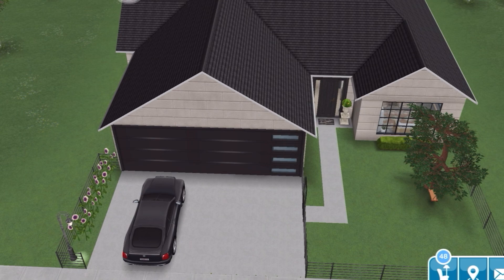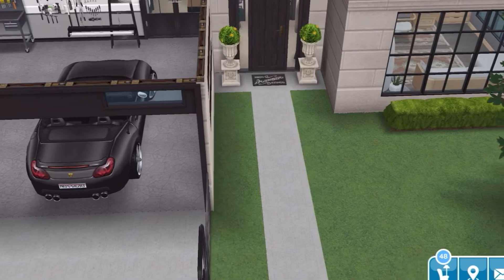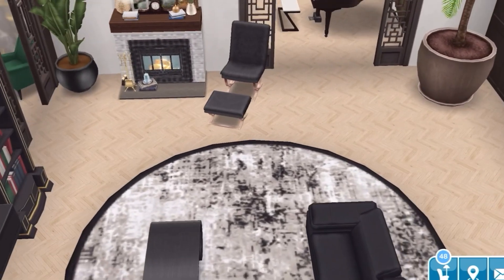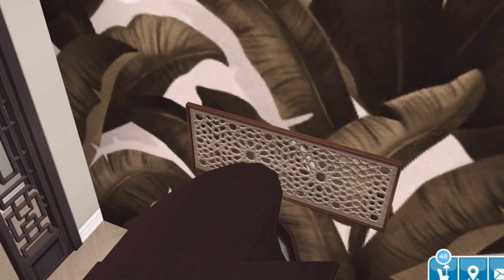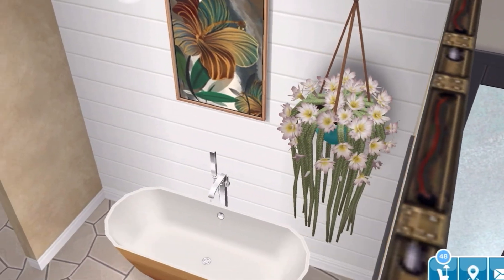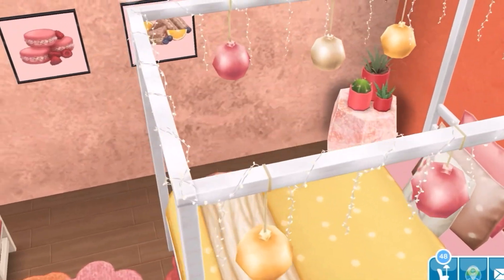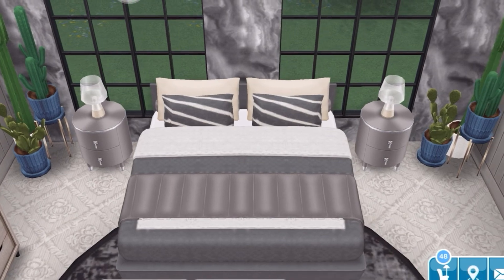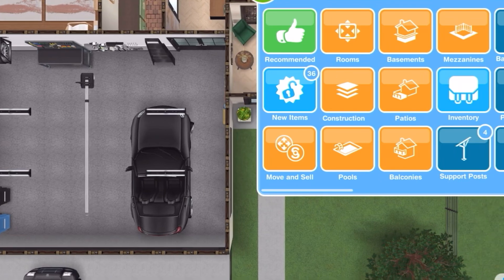The Sims Freeplay (Ali Estate)